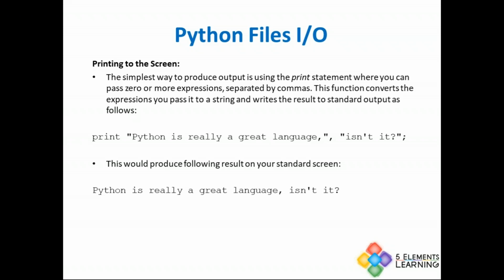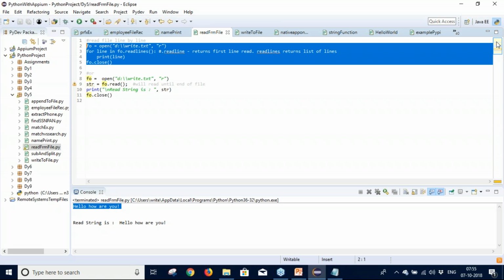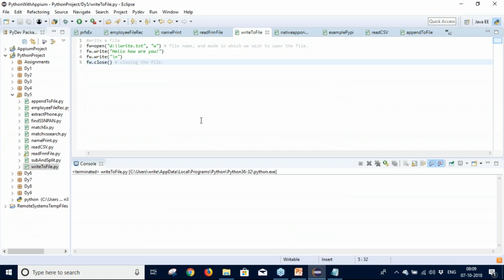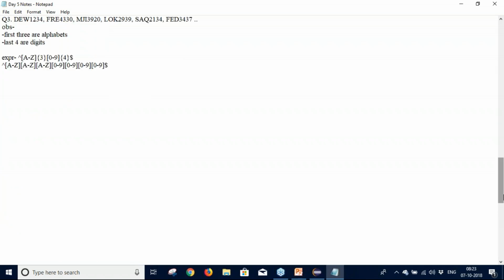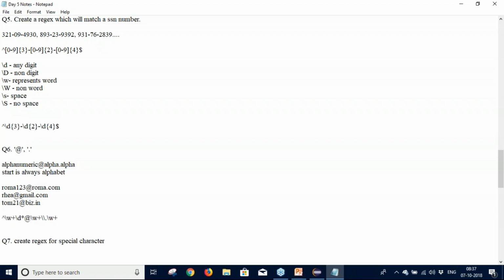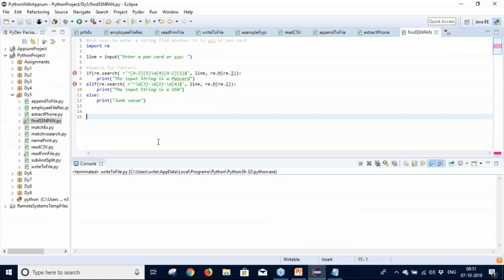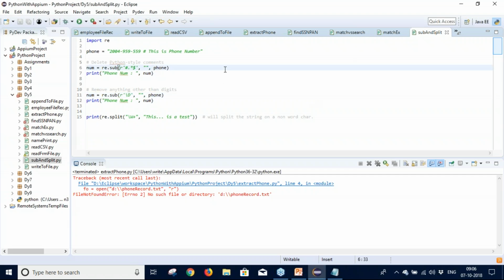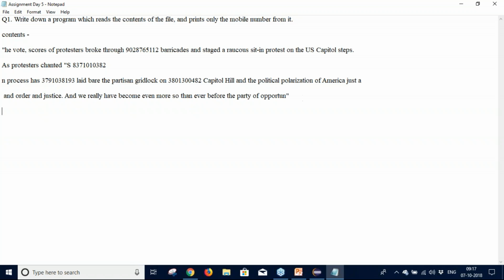Day 5_Appium_Python